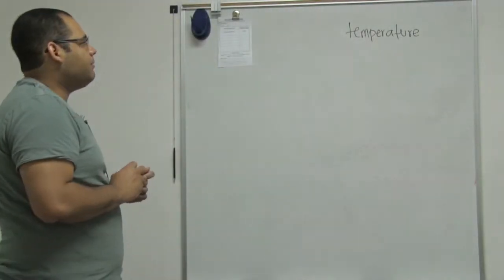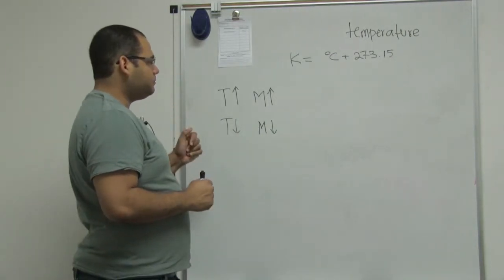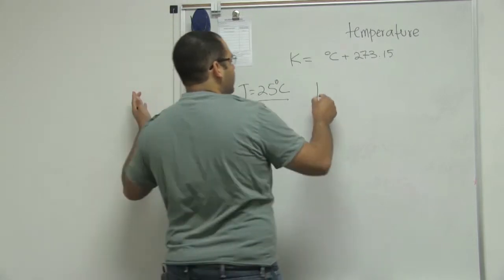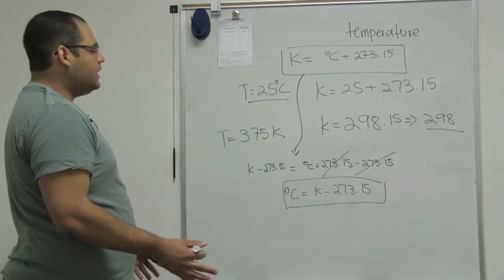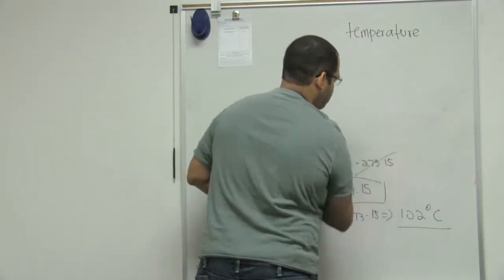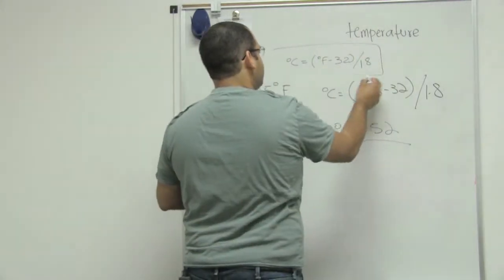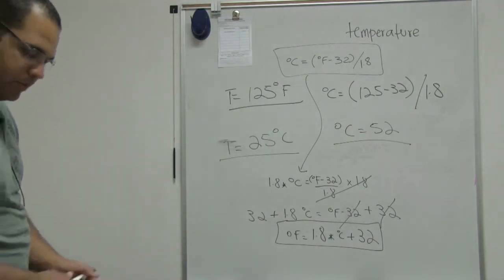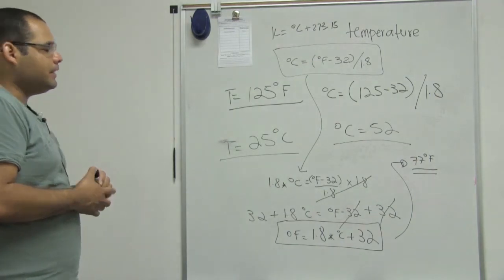Temperature Conversion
This Introduction to General Chemistry video teaches temperature conversion.